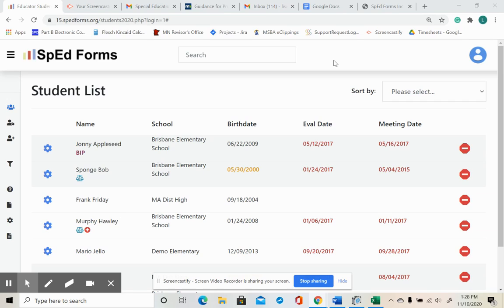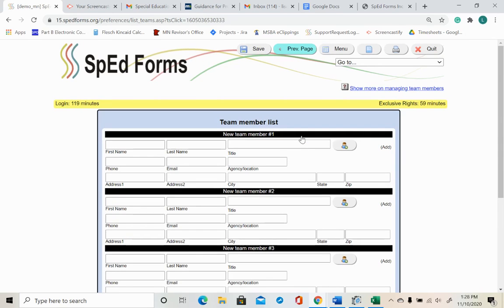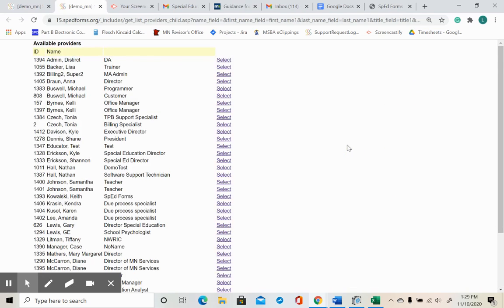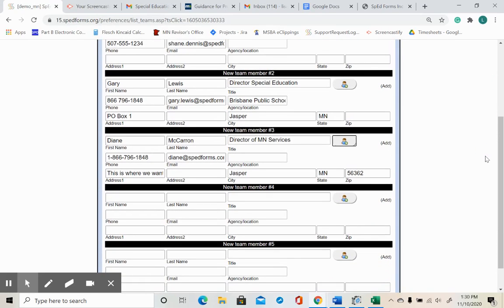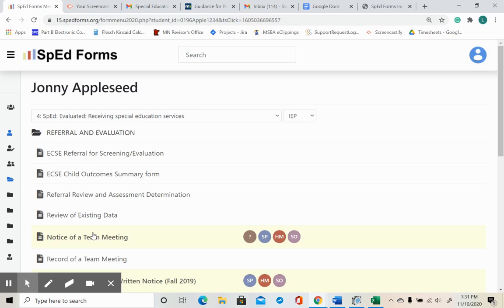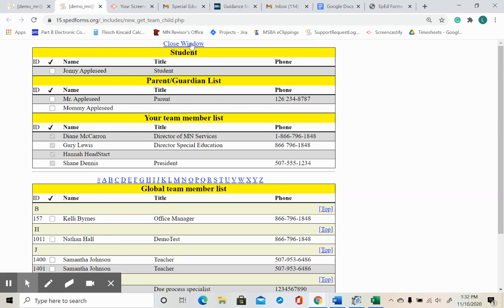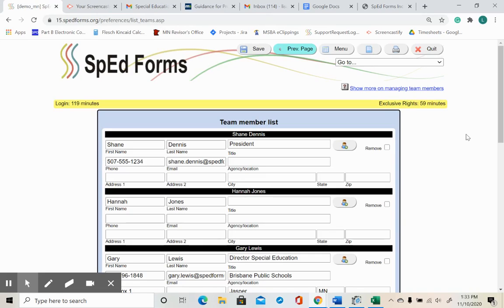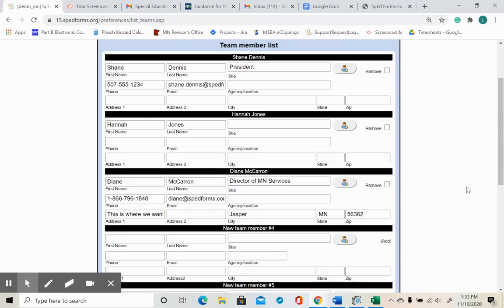SpEd Forms v 2.0 Guide: Creating Your Team Member List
In this video, Lisa Backer will show you how to enter team member contact information into your personal Team Member list using SpEd Forms v 2.0. By entering the names and contact information of colleagues who you work with often into the Team Member List,  you can quickly and easily add them into important forms like the IEP, IFSP, and Notice of a Team Meeting.

Note: Since creating this video, SpEd Forms has changed the name of "SpEd Forms 2020" to "SpEd Forms v 2.0." They are the same updated version.